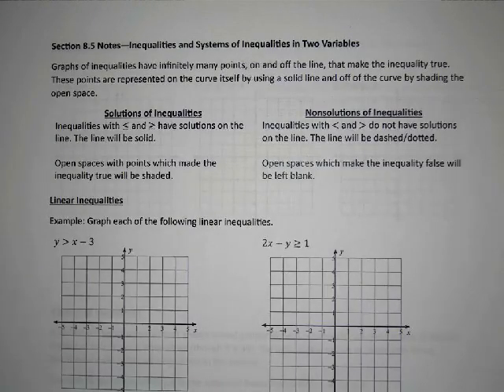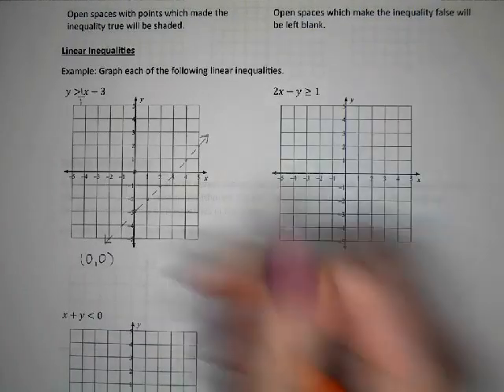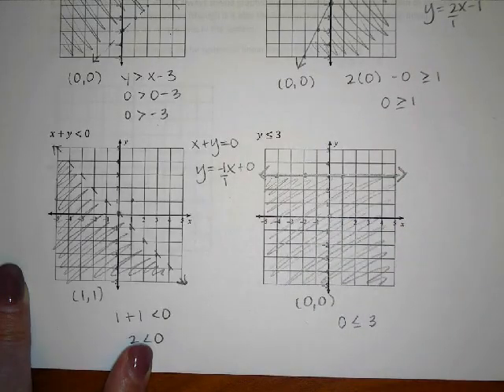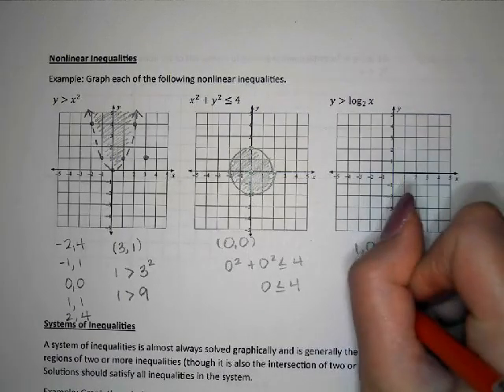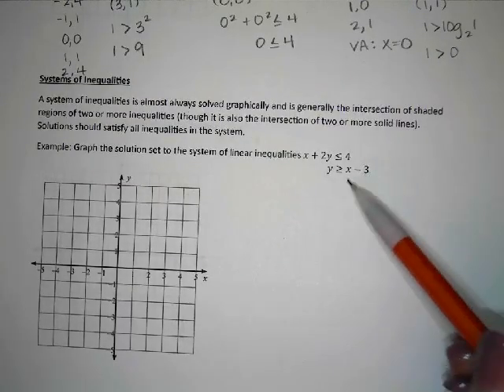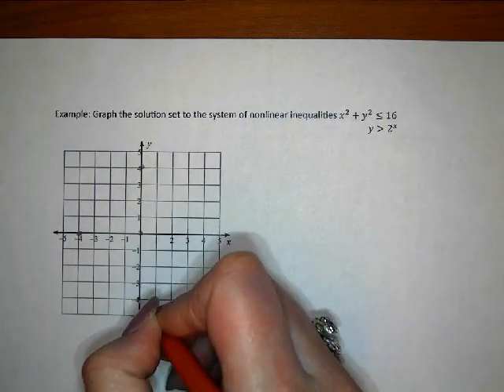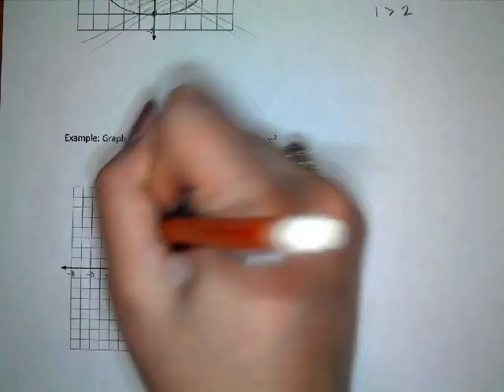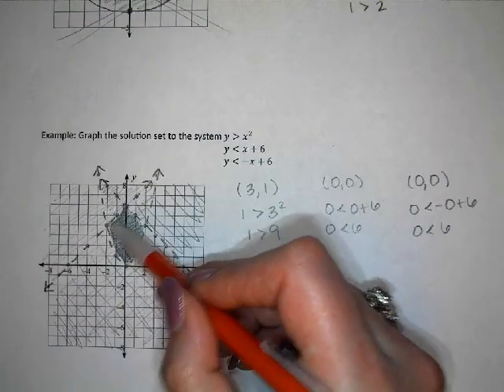Inequalities and Systems of Inequalities in Two Variables